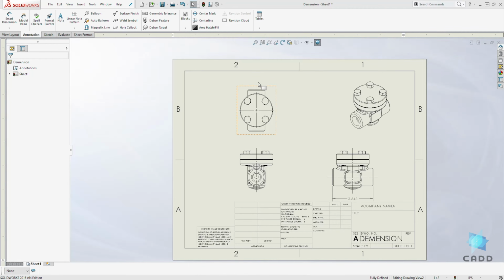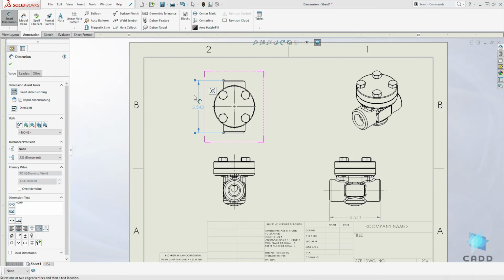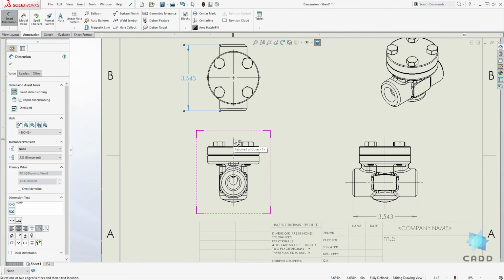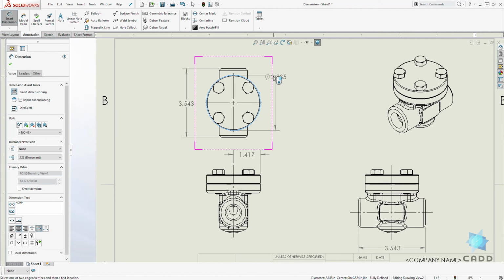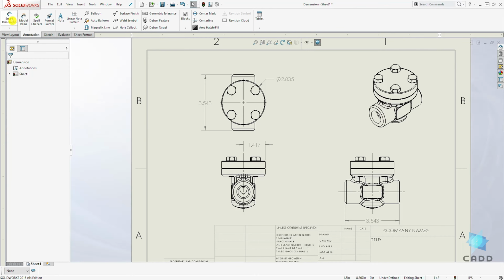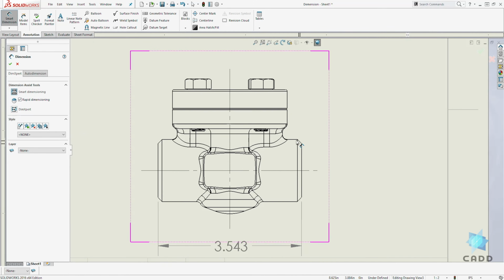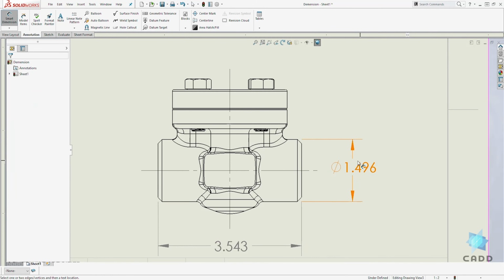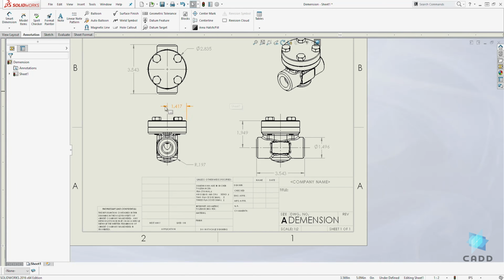SolidWorks Tutorial for Beginners #99 - How to Add SolidWorks Drawing Dimensions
How to Add SolidWorks Drawing Dimensions